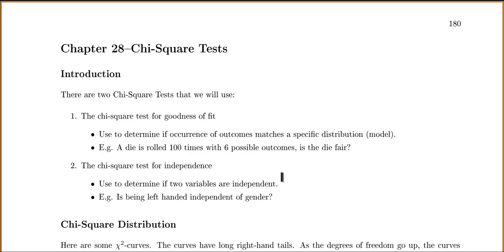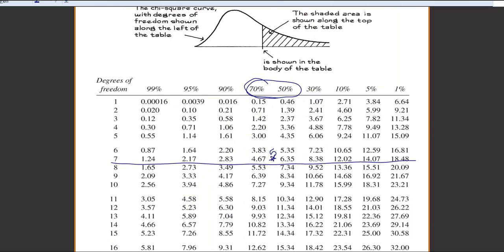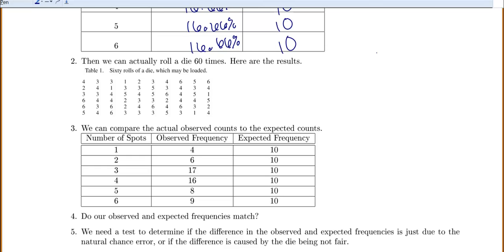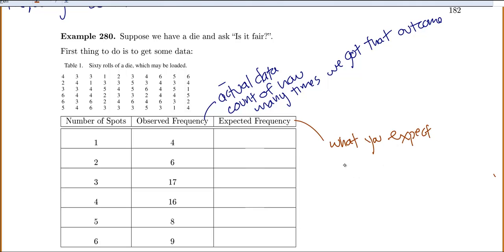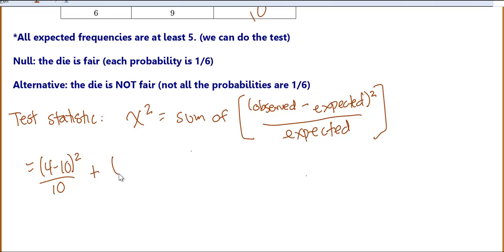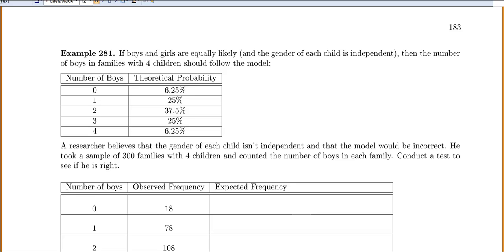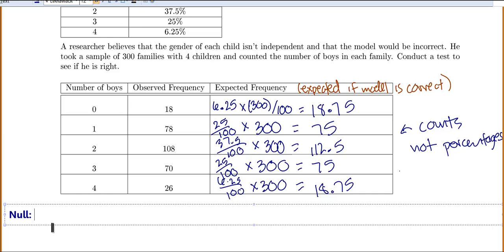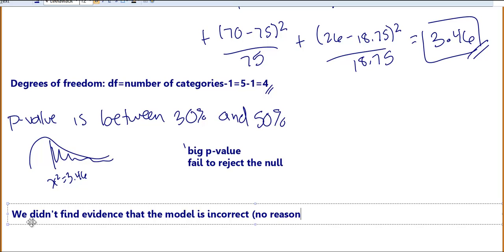STAT 1040--Ch 28 Chi Square Test for Goodness of Fit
Chi Square test for goodness of fit, proposed probability, does the model fit the data, chi square distribution